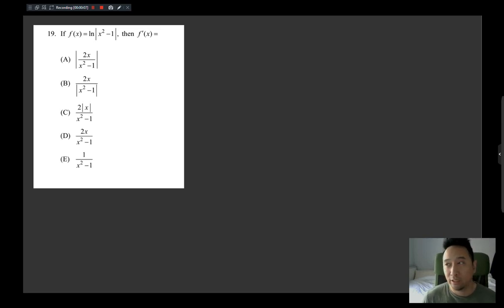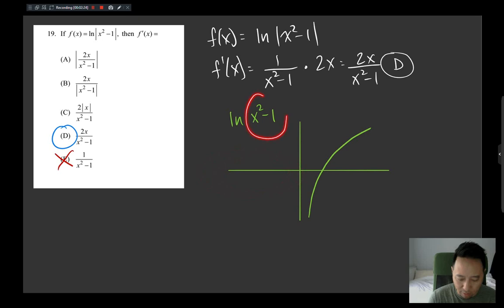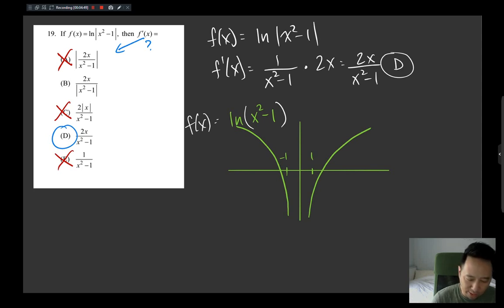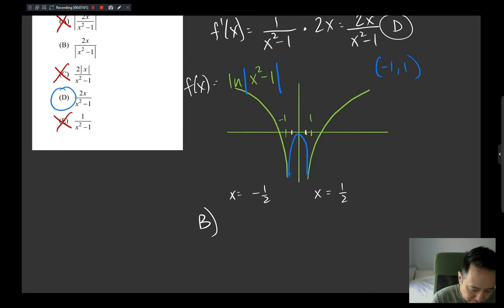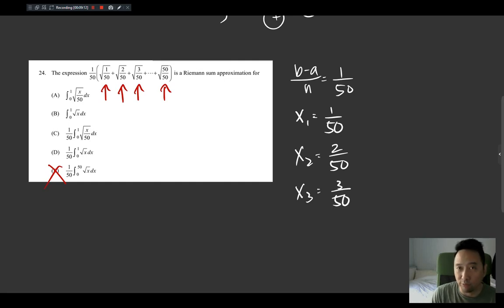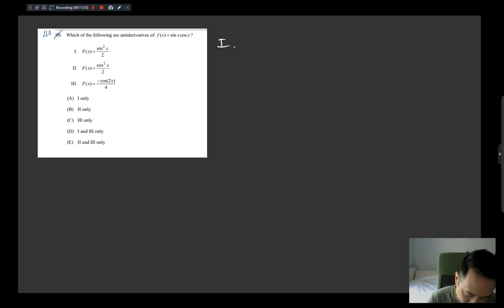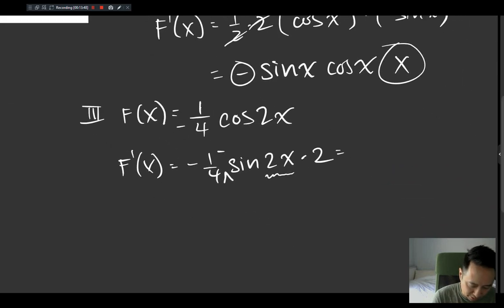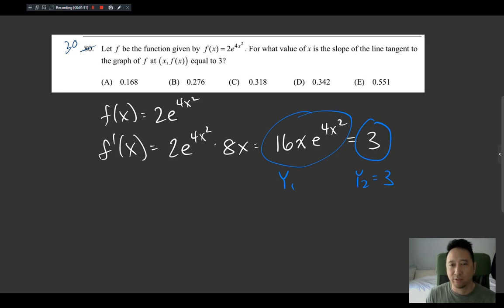AB MC 1997 19 24 40 30